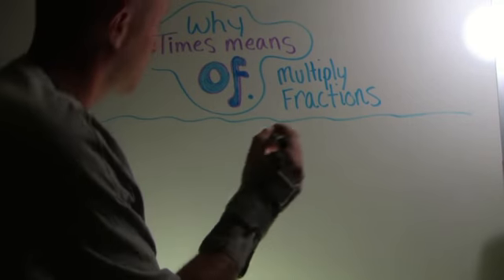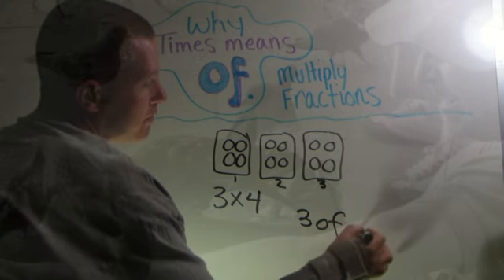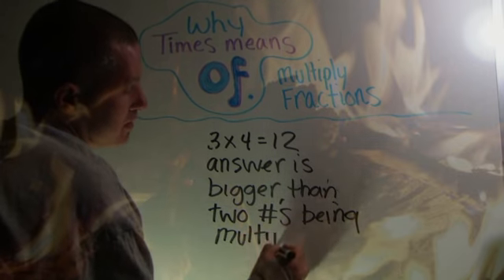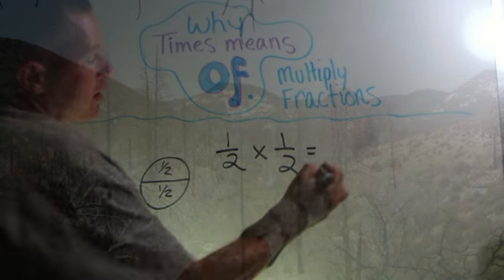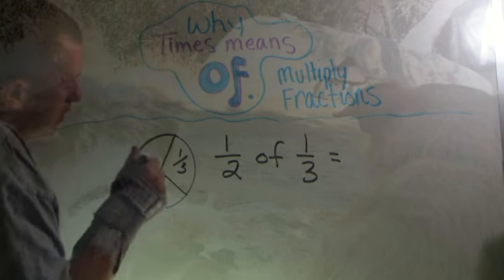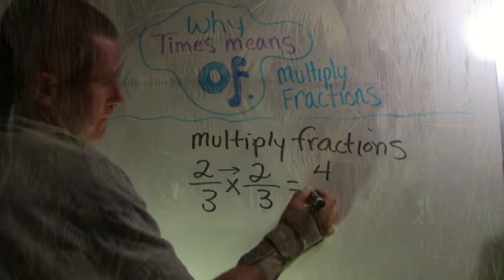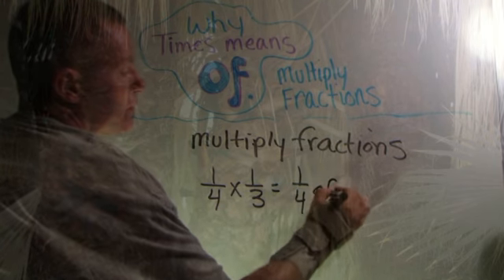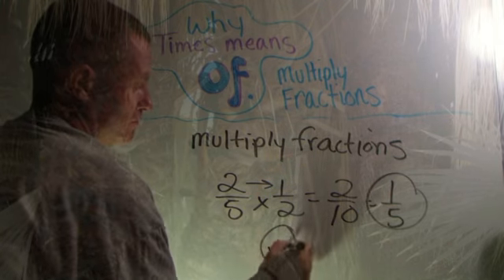Fractions Multiply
This video created to help kids understand why multiplication of fractions results in a smaller product than the two fractions being multiplied.  Also, it is a prelude to addition and subtraction of fractions.